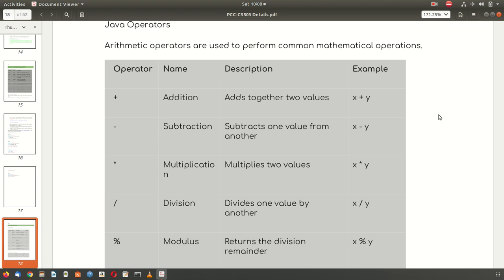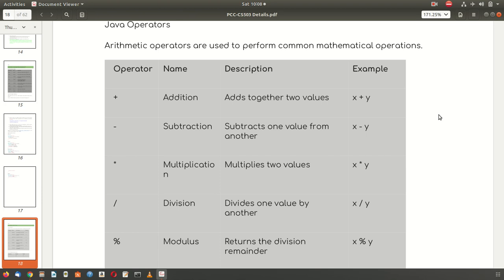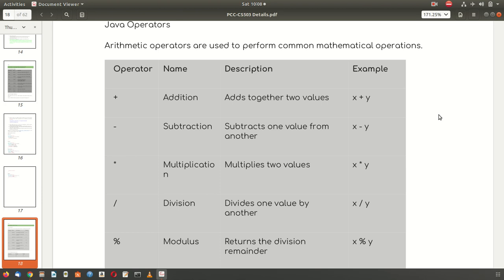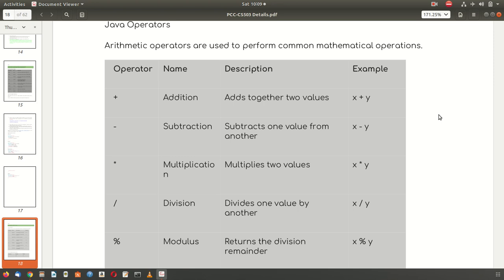operators Part I-JAVA